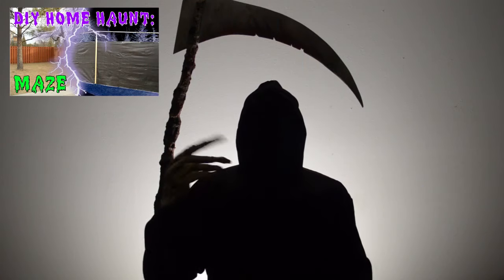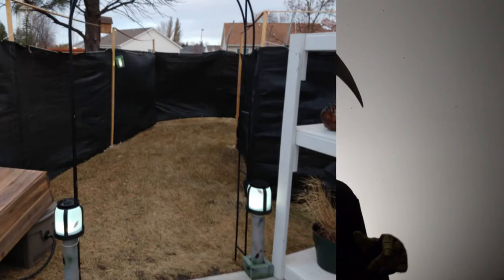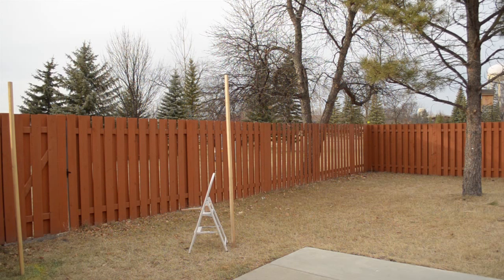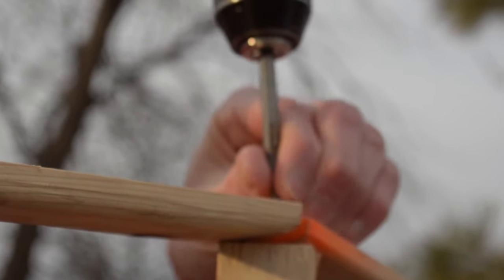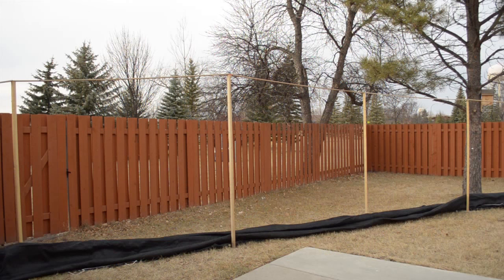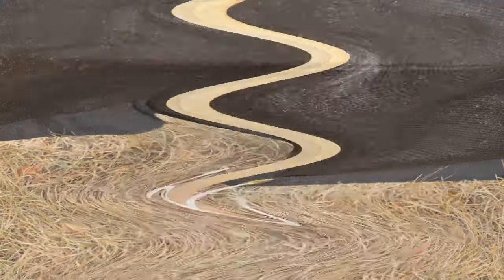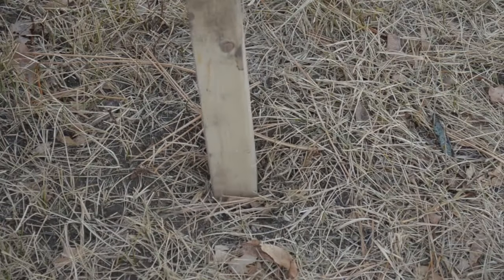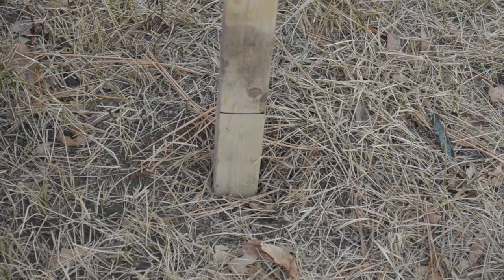Smartest DIY Maze for Yard Haunts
You can create the fastest DIY Maze Technique for Yard Haunts on Halloween using privacy fence!

I created this technique so you can quickly set up and tear down saving you time, it is compact saving you storage, and is safe to use in high winds versus current methods.  Don't let mother nature destroy your yard haunt!

00:00 Stop Wasting Time, Do This
00:48 You'll Never Go Back
01:36 Use This Instead
02:07 Your Yard Haunt Is Missing This
03:22 Easier The Second Time?